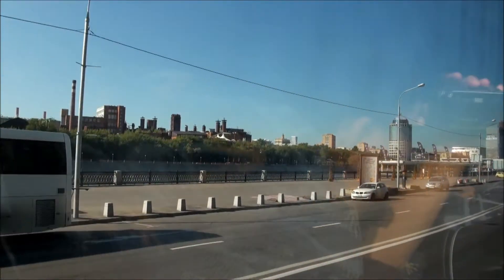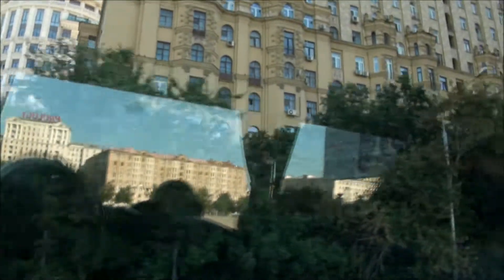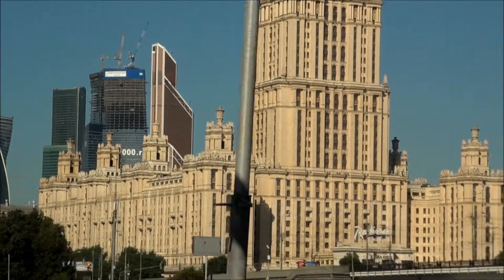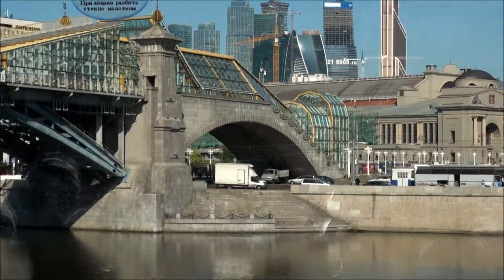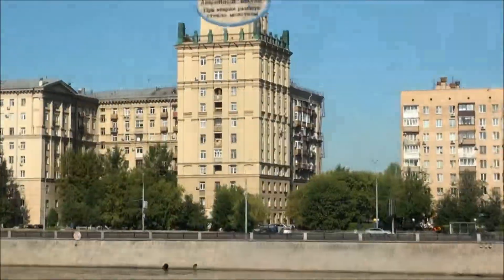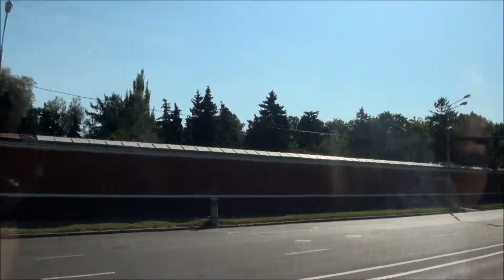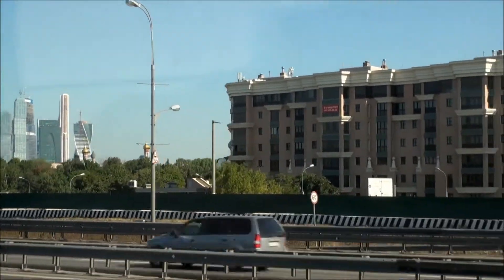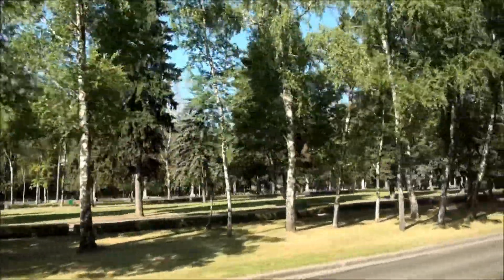Russia White House, Mosckva River Russia 2014 2